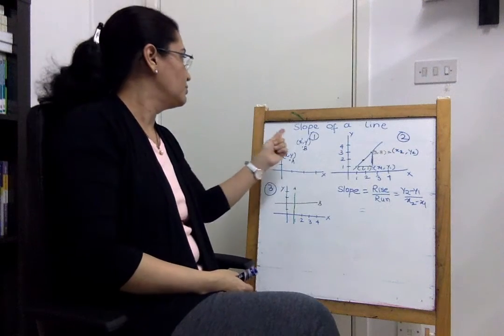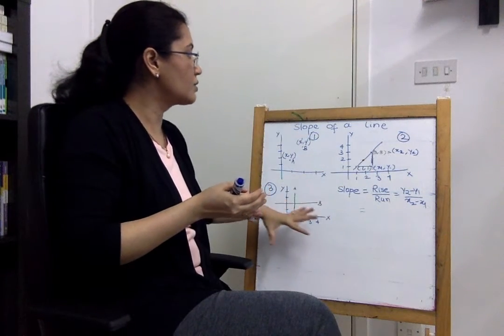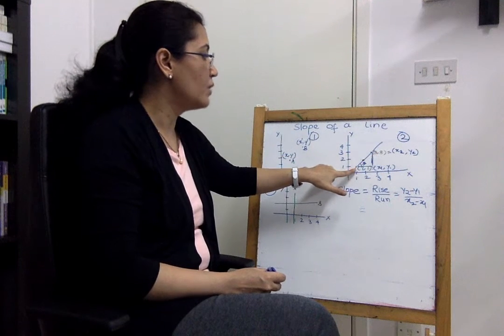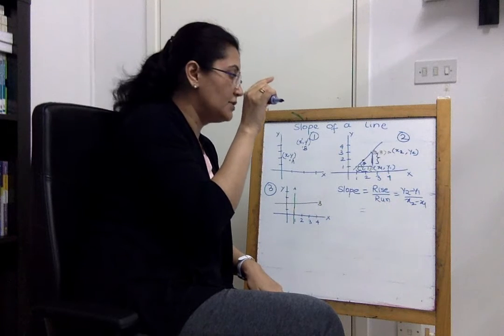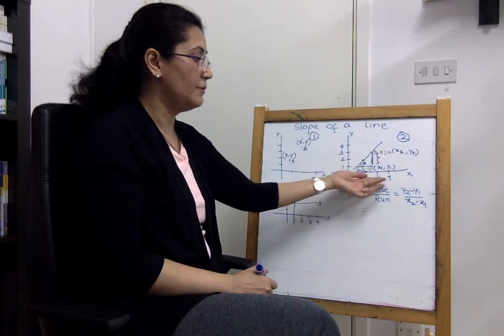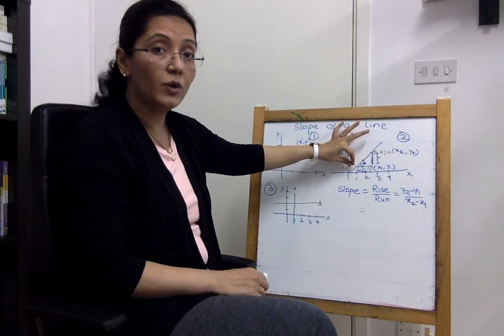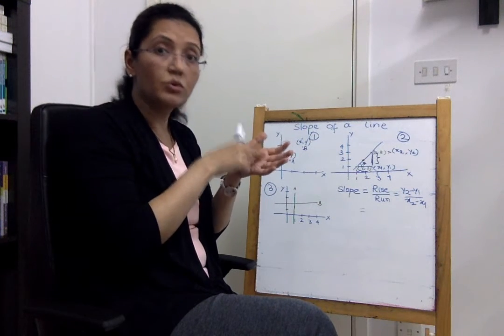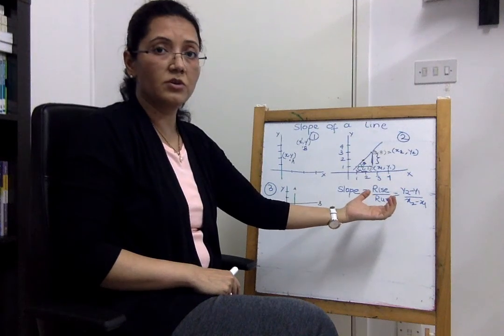M04 Video Assignment Manisha Kankarej